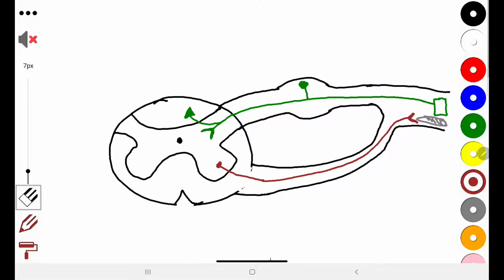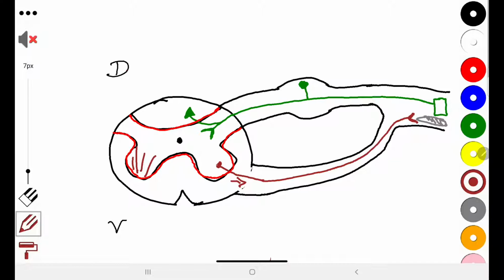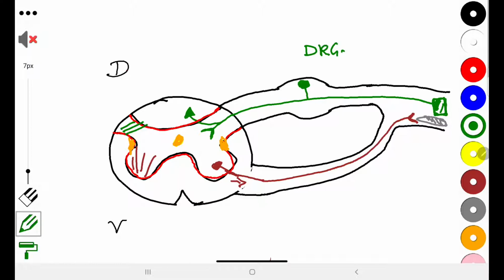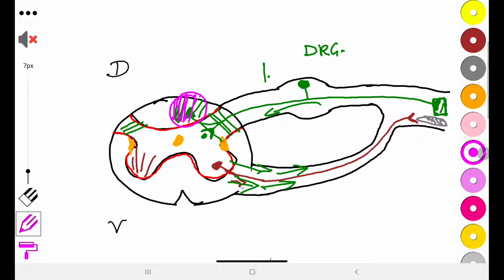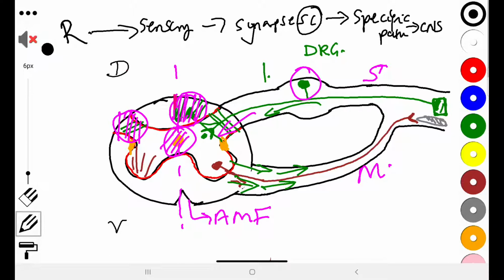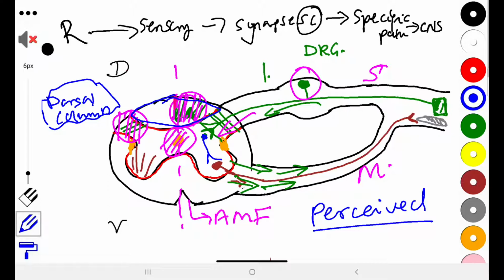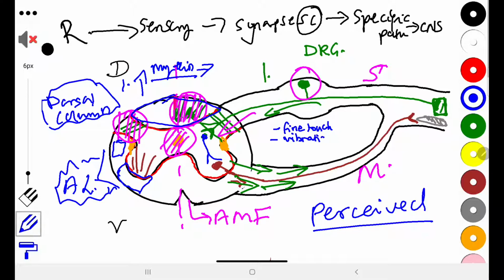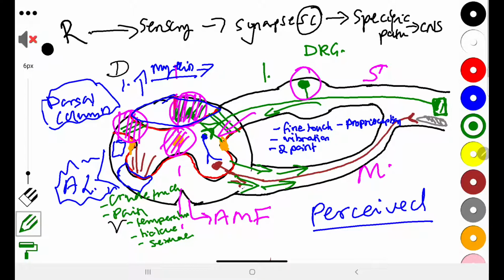2. Somatosensory pathways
Spinalcord